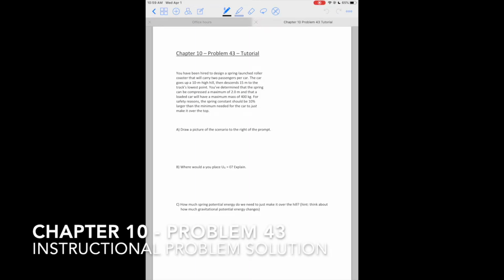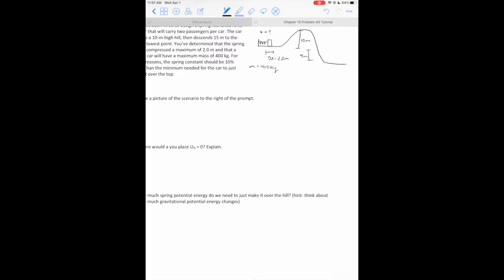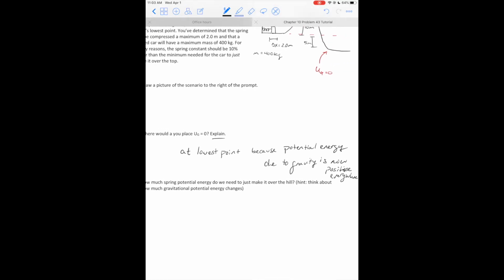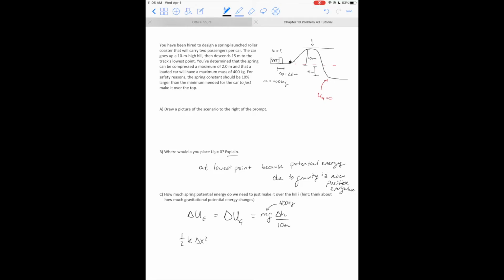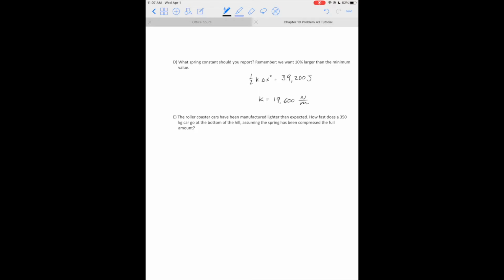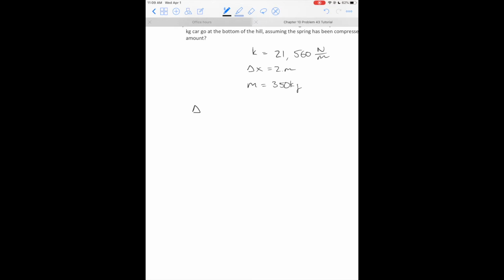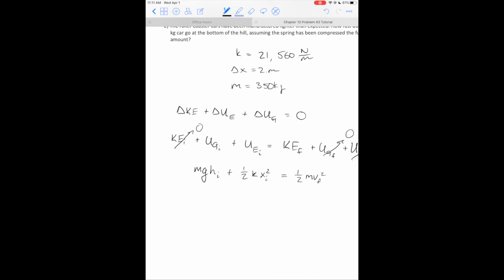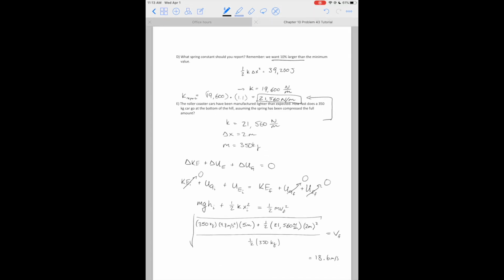PHY 2400 - Chapter 10 - Instructional Problem 43 - Solution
Solution to Instructional Problem 10.P.43